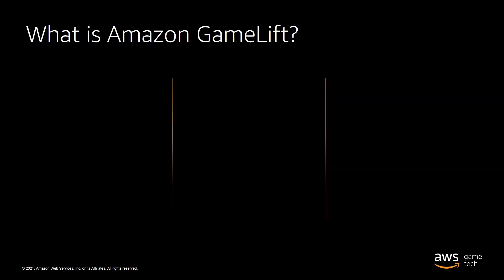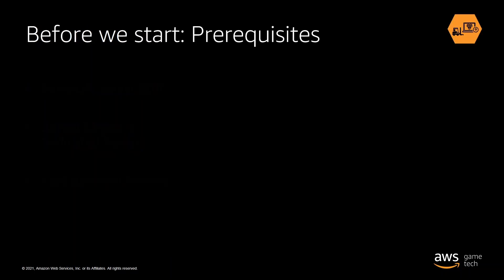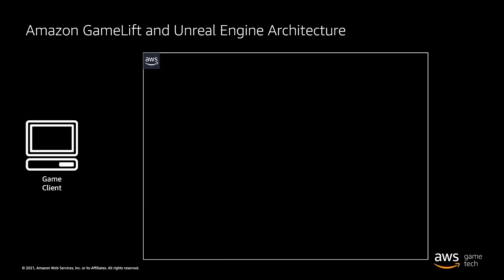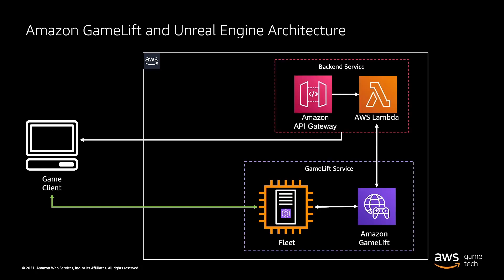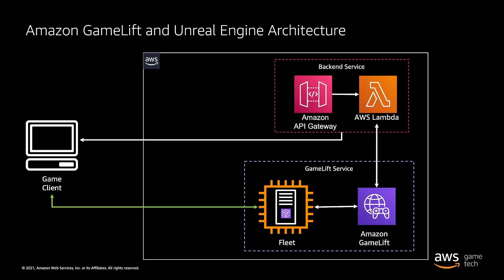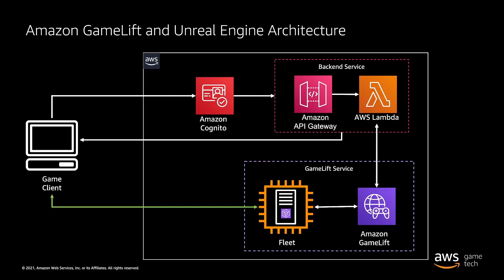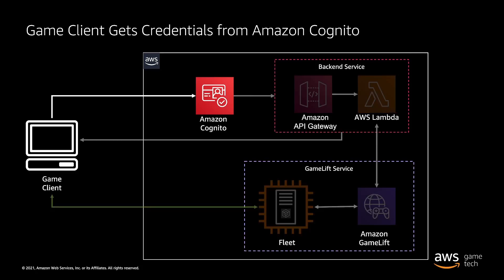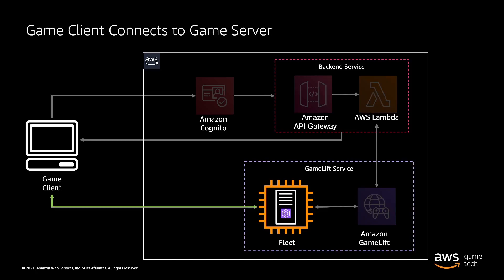Amazon GameLift-UE4 Episode 1: Intro and Architecture Review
Welcome to Building Games on AWS, an AWS Game Tech YouTube series where we teach you how to use AWS to build games! Building Games on AWS will cover a variety of topics, including analytics for games, AI/ML for games, hosting game servers, game engine integration, and more.

This second series will be about integrating Amazon GameLift with Unreal Engine 4 and building the foundations for a game backend service.

Episode 1 will cover the architecture of what we will build as well as the reasons behind some of the design patterns.